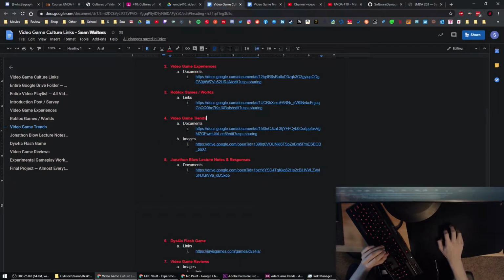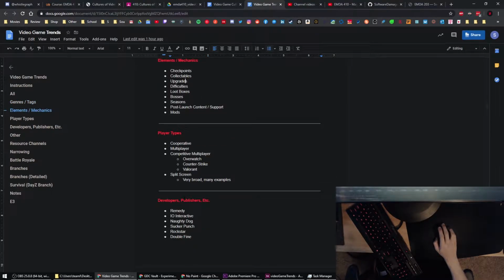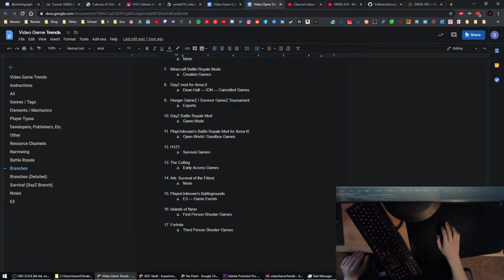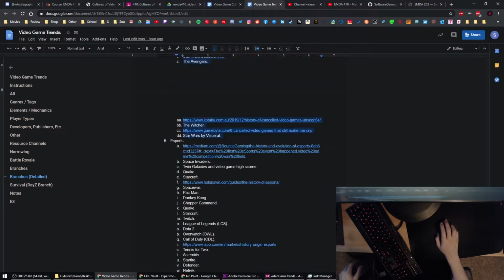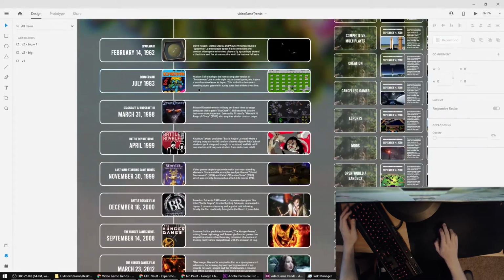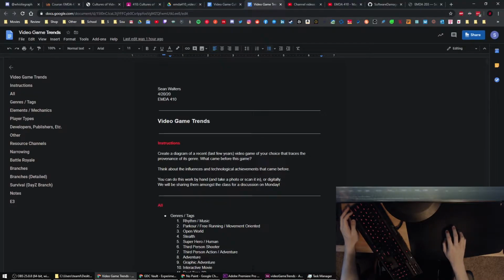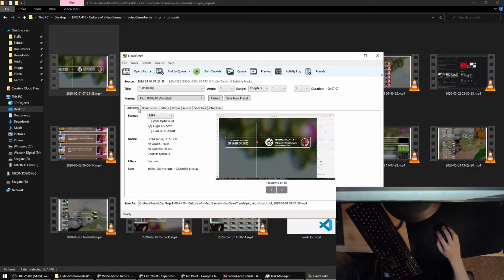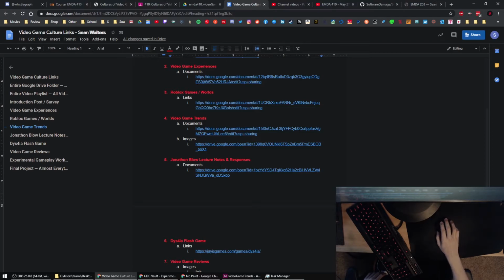EMDA 410 - Video Game Trends - Showcase (4)